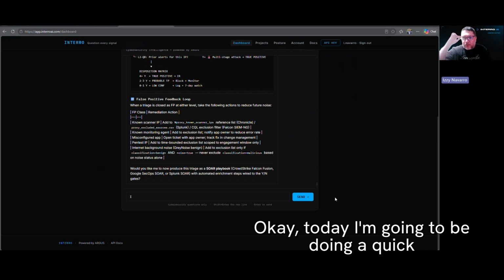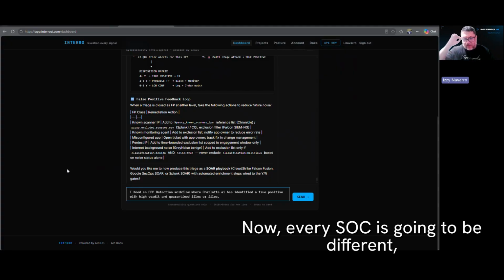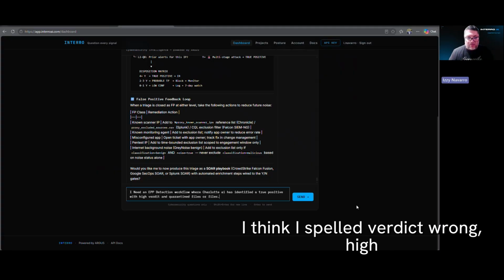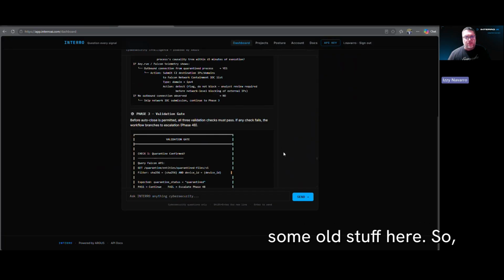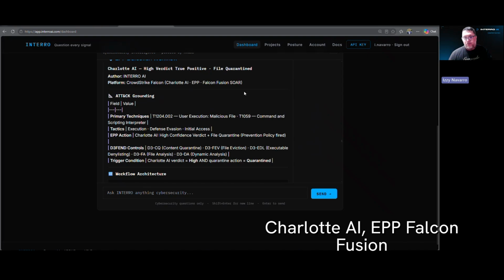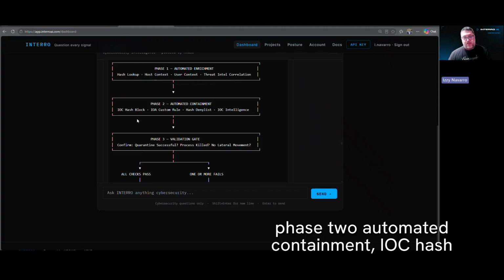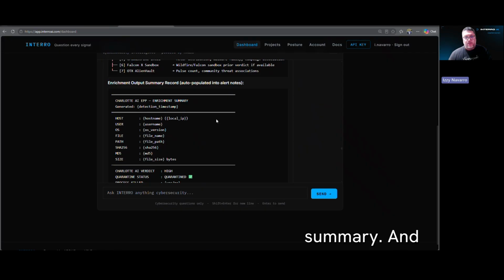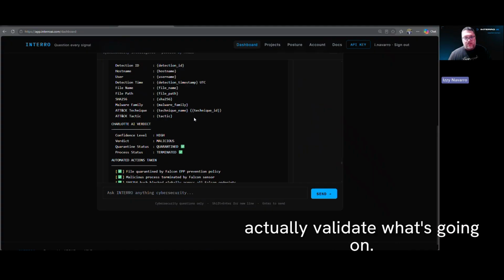CS Workflow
Watch a real Falcon Fusion SOAR Workflow build Demo in seconds with Interro AI — no analyst touch required on the Falcon side.

The trigger: an EPP detection. From there, Charlotte AI runs its triage verdict — and when the confidence is high and the finding is a confirmed true positive, the workflow closes the alert on its own, no human in the loop for the routine calls.

This isn't automation for automation's sake. High-fidelity logic like this is what actually gives Level 1 analysts their time back — reserved for the alerts genuinely needing a human decision, not the ones a well-tuned verdict can close correctly every time.

Full workflow breakdown in the video.

Where's your team still manually closing alerts a high-confidence verdict could handle on its own?